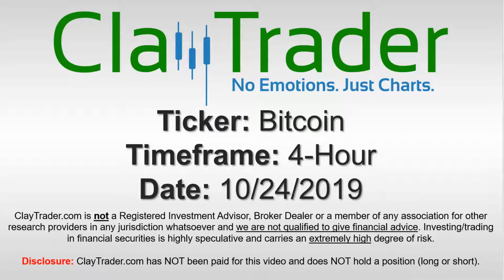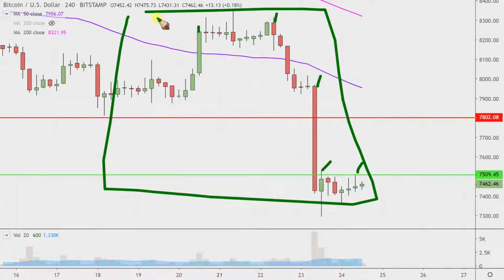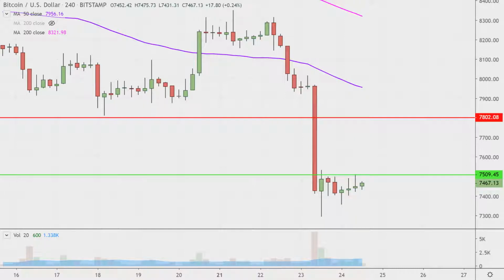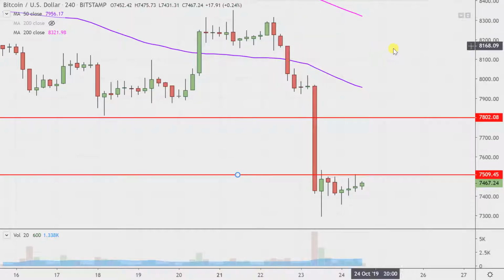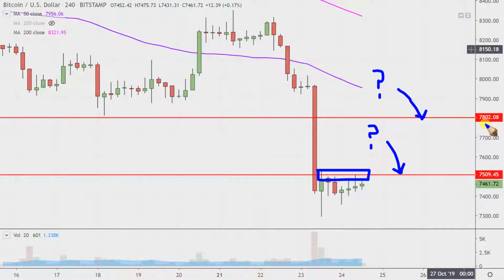Bitcoin Chart Technical Analysis for 10-24-2019